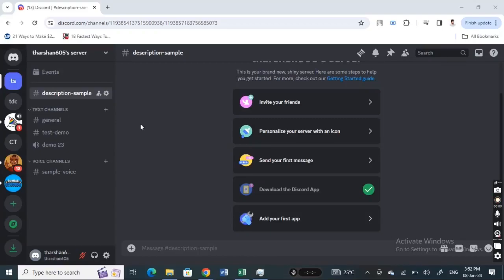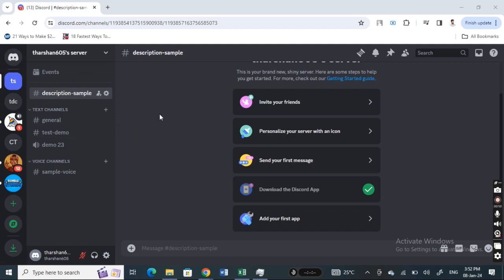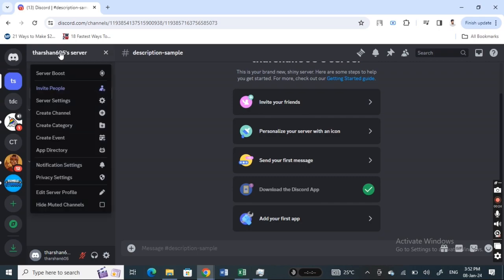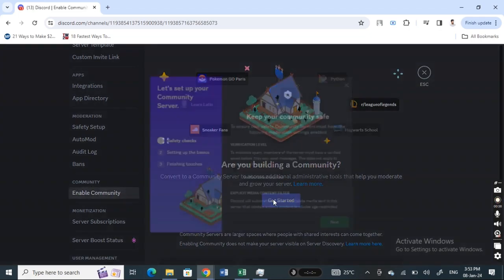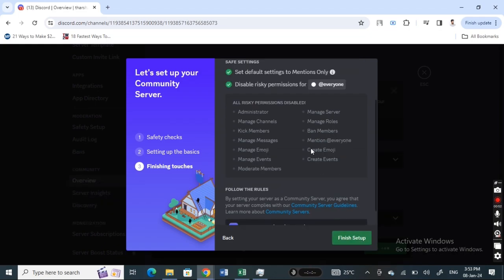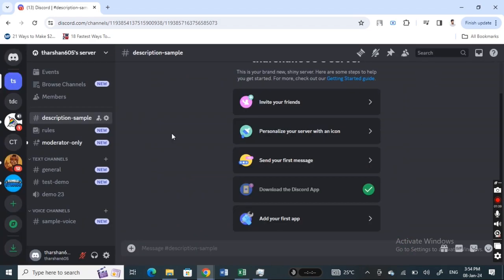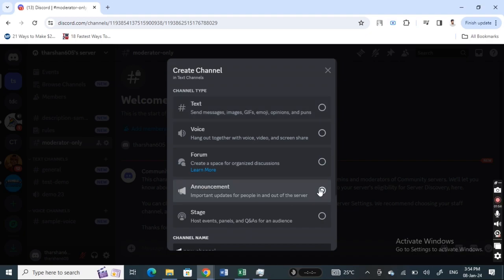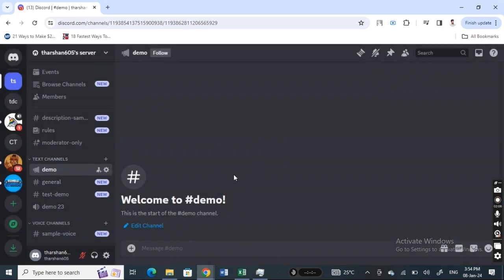How to change Discord channel to announcements (Best Method)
In this video, we'll show you how easy it is to change your Discord channel to an announcements channel. This feature is great for keeping your community updated with important news or events. Watch now to learn how to change your discord channel to announcements in just a few simple steps.